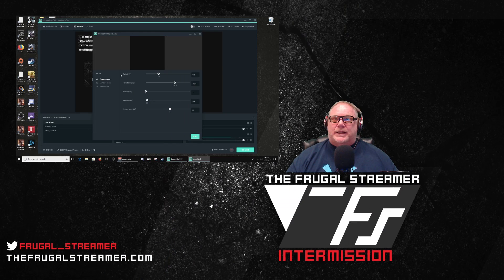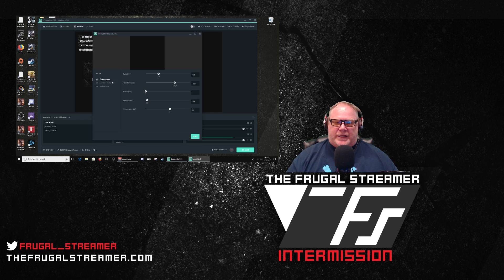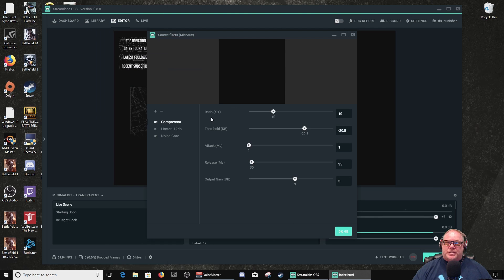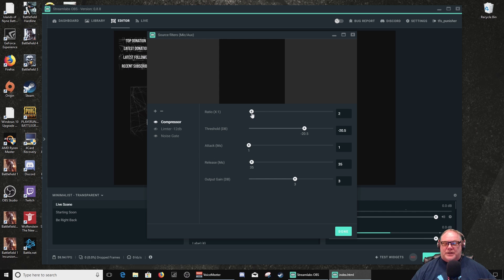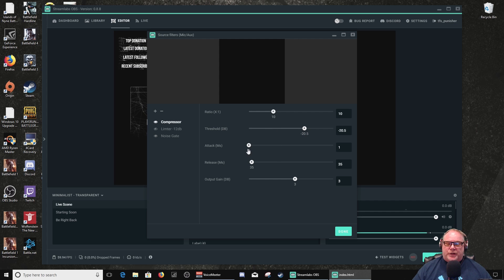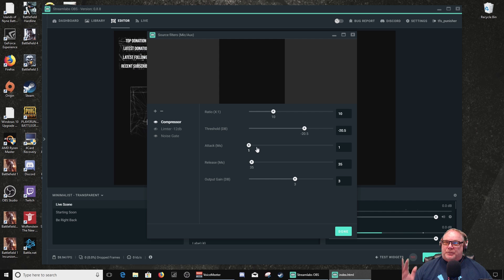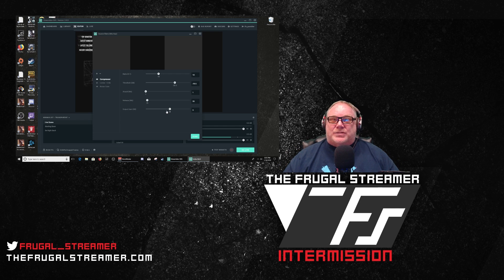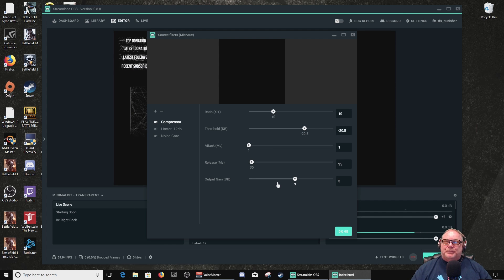Streamlabs OBS Tutorial: SLOBS Compressor Filter Overview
This SLOBS video discusses the use and settings used for the buit-in compressor audio filter.